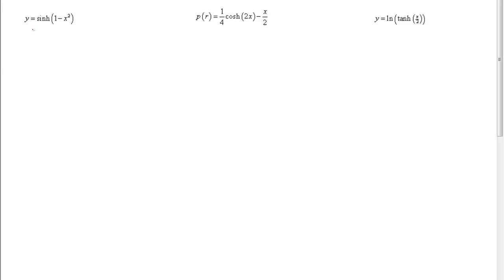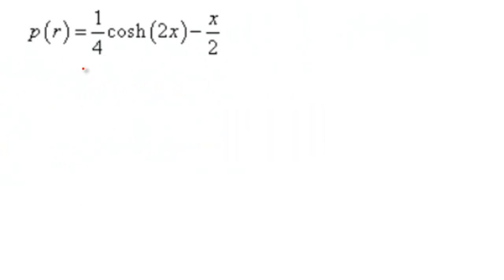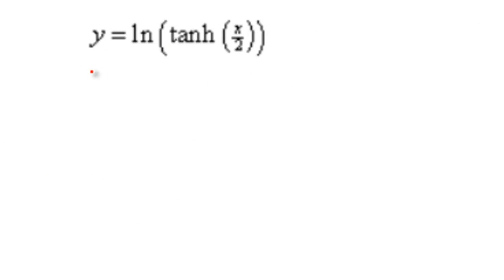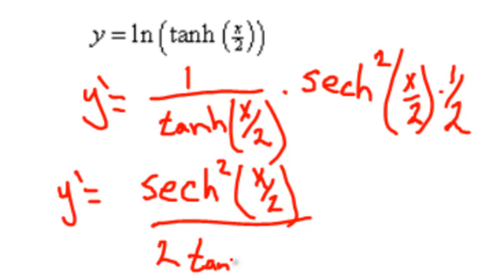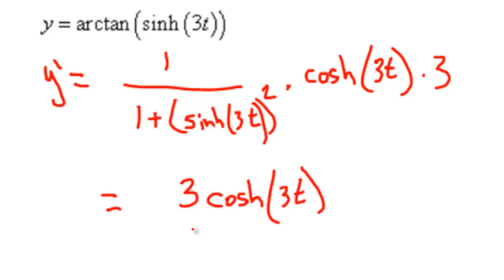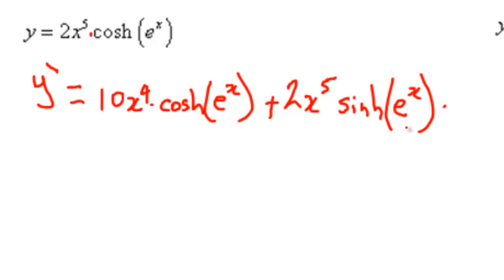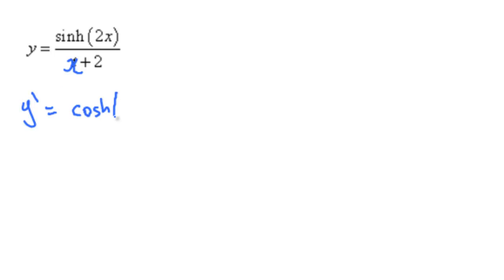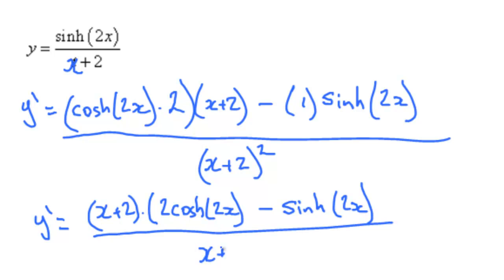Hyperbolic Trig Derivatives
Six examples of finding derivatives of various hyperbolic trig derivatives